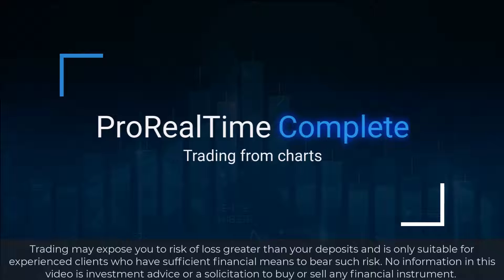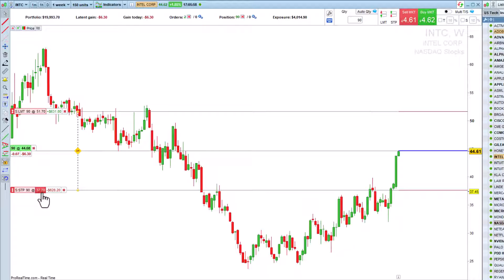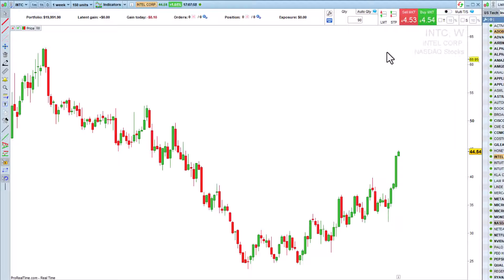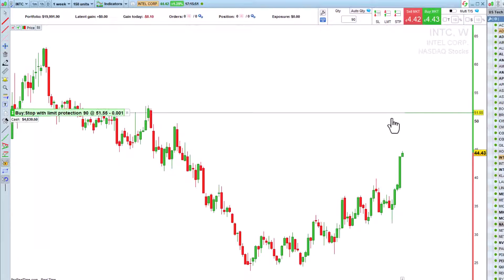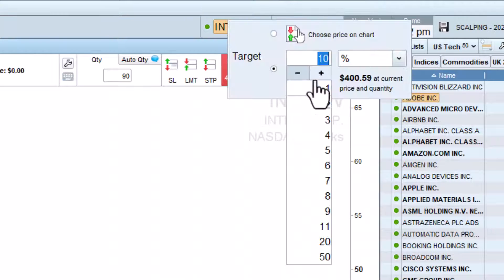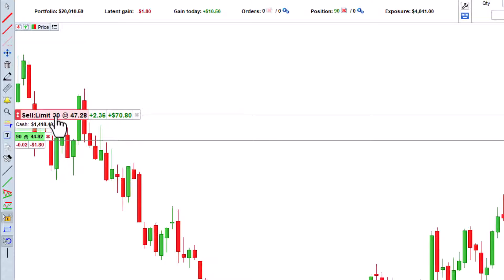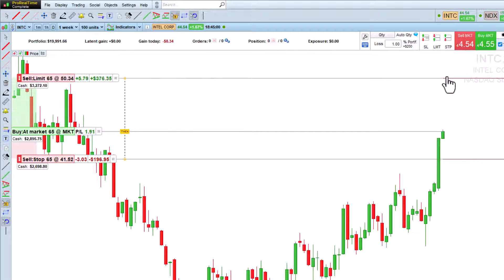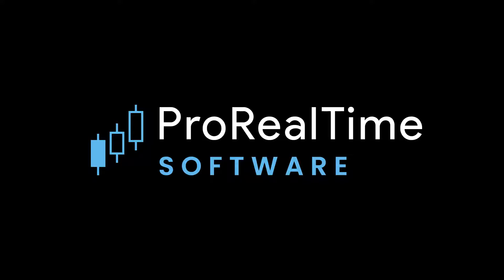Trade from your charts with ProRealTime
Discover how to place manage your orders directly from your charts on the ProRealTime Complete version.